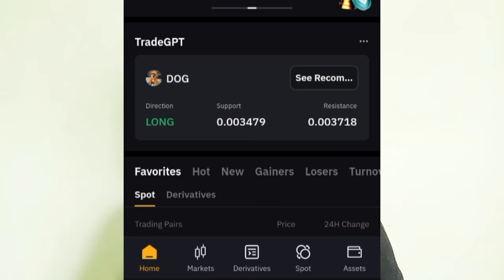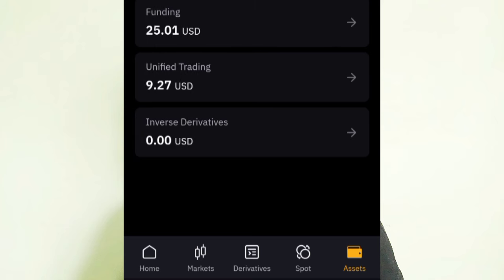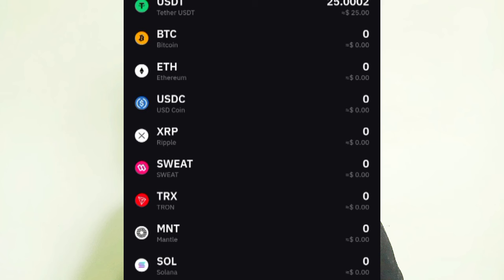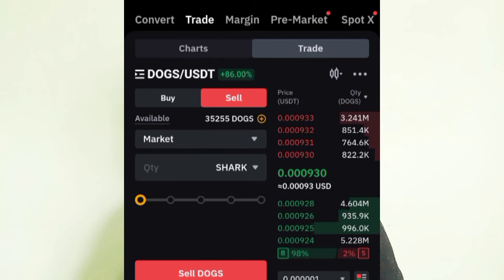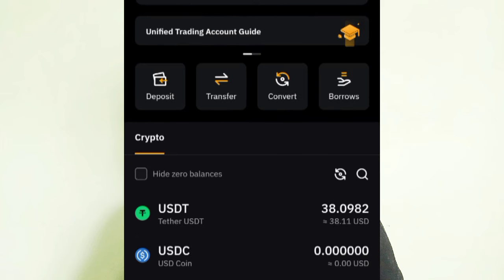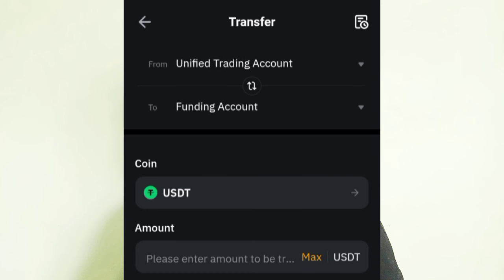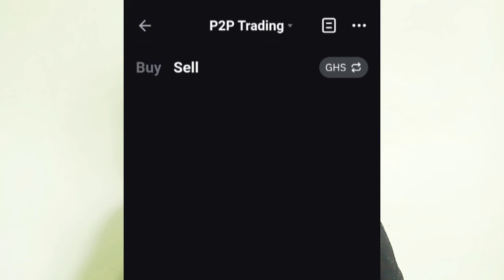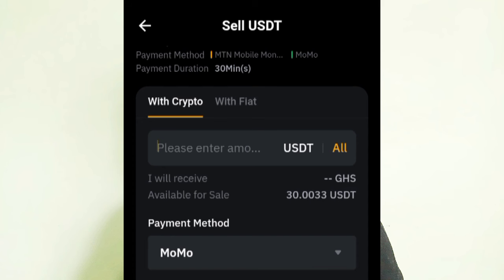How yo sell $DOGS tokens for USDT and receive mobile money [MOMO]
$SEAL AIRDROP

*How to add Payment Method on Binance - (Mobile money/Bank account)*

*How to buy Bitcoin/crypto via P2P(Express) on Binance in 2024*

*How to sell Bitcoin/crypto and receive in mobile money - USDT to MOMO*
How to create a verified Binance account in 2024
*Free 1,000 call minutes on this code - AFA bundle other code*

Warning ⚠️: This video is for educational, documentary, scientific and artistic purposes only.